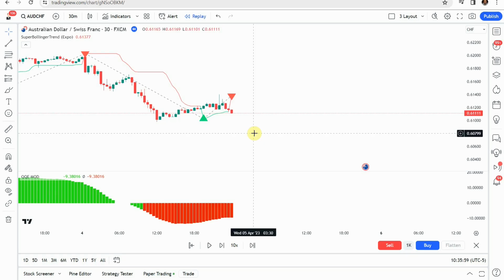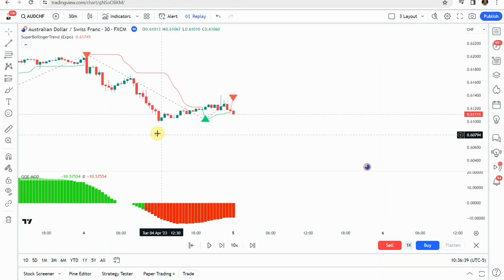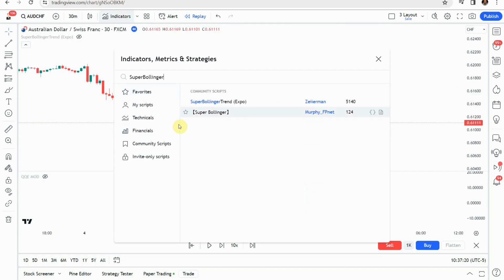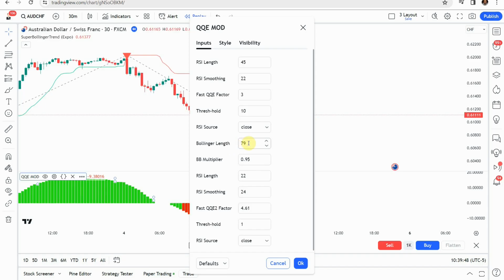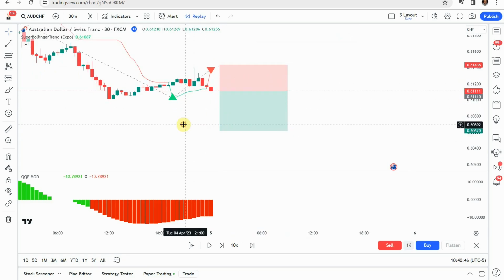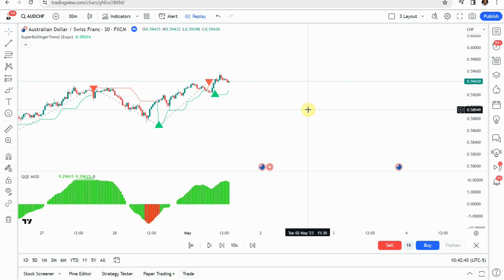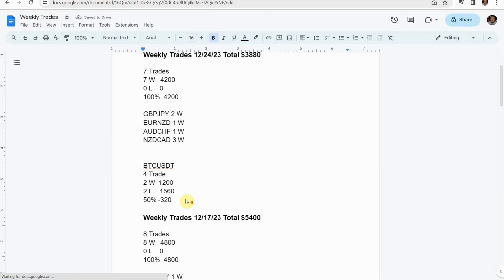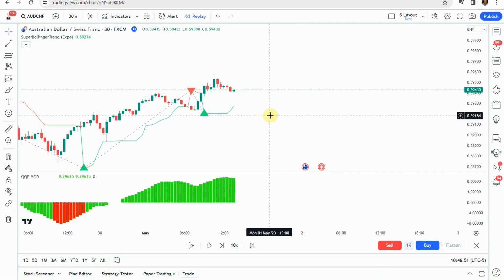First 95% Win Rate Secret Indicator On Tradingview?? ( Master Mind Indicator )